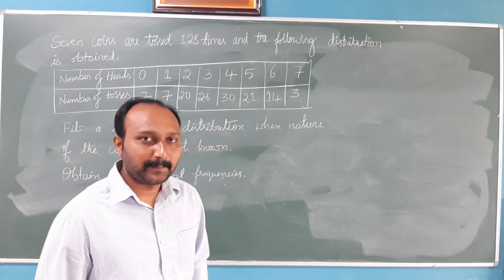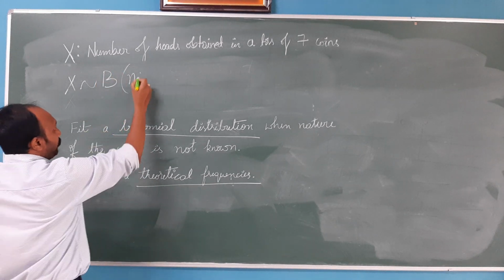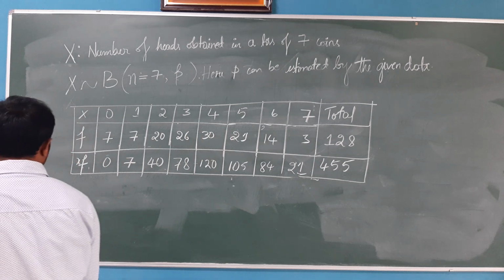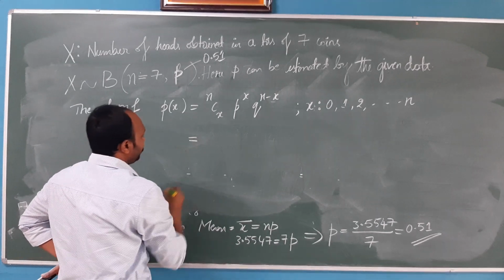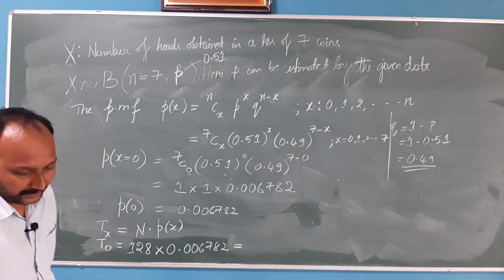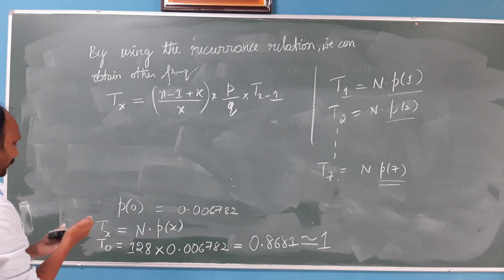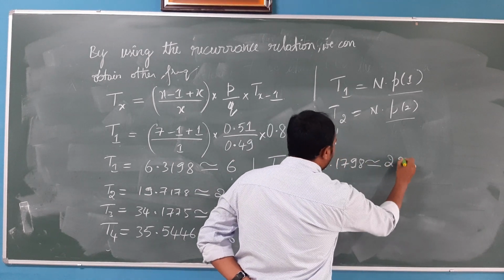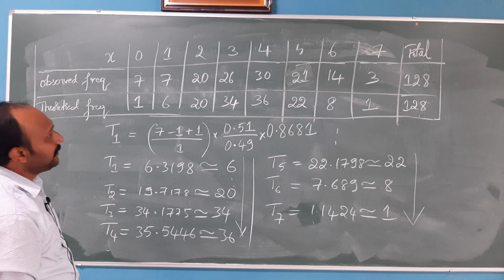Theoretical Distribution #12 | Fit a binomial distribution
Fit a binomial distribution to the given data